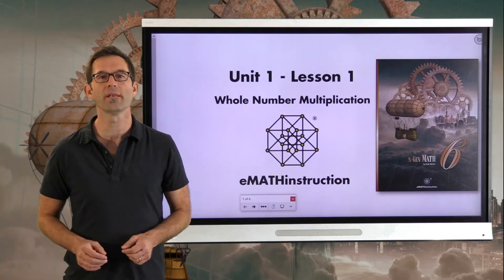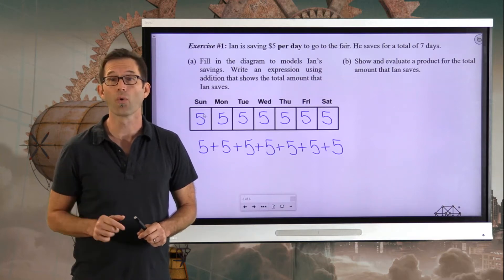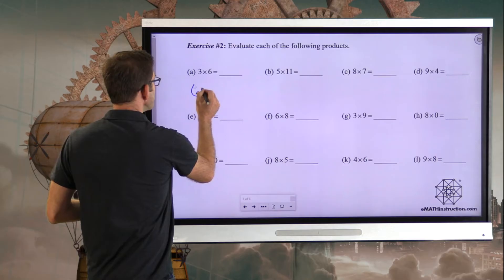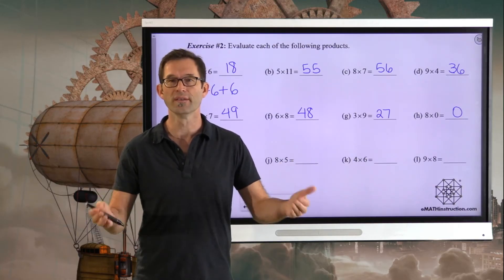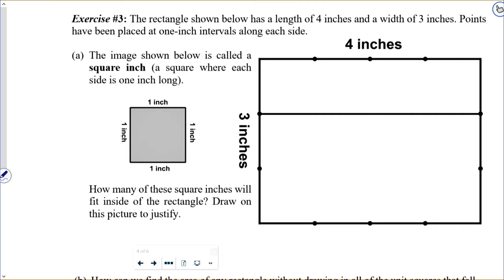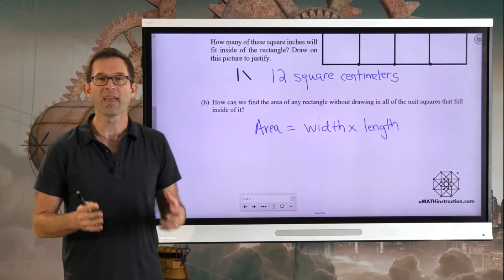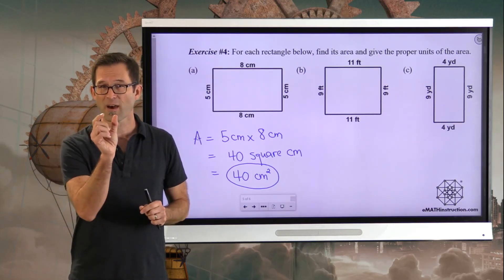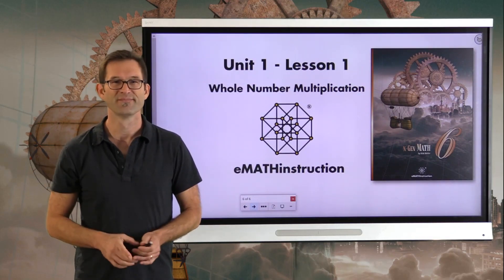N-Gen Math 6.Unit 1.Lesson 1.Whole Number Multiplication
In this lesson we review the basic ideas behind single digit multiplication and its connection to the area of a rectangle.